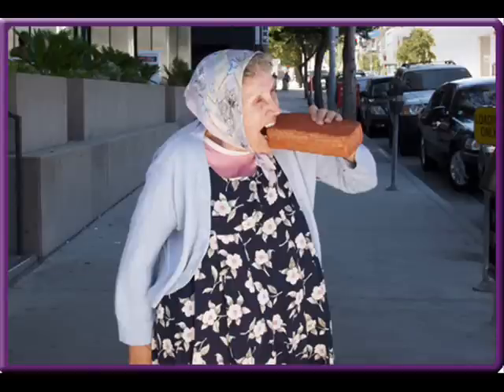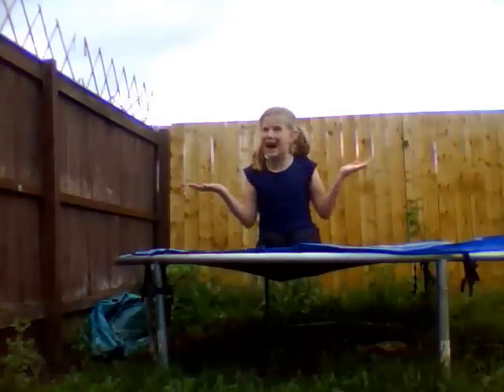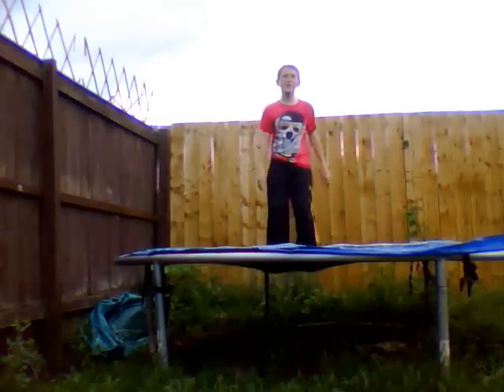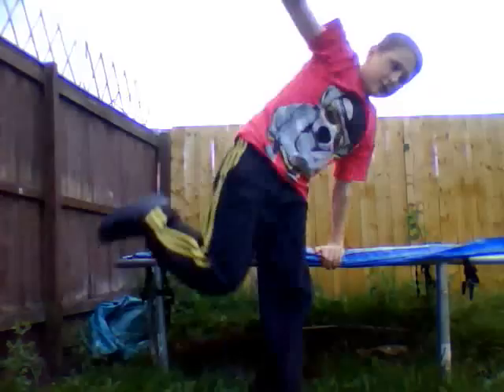My webshow Ibeany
our first webshow me and my sister making a webshow like icarly lol